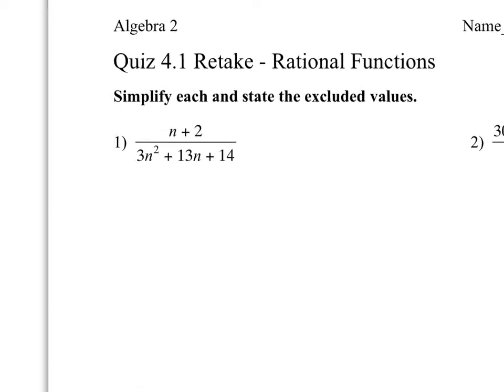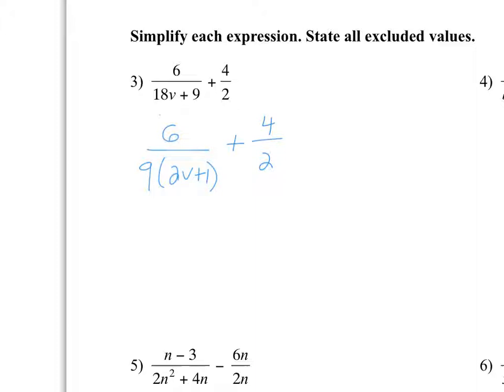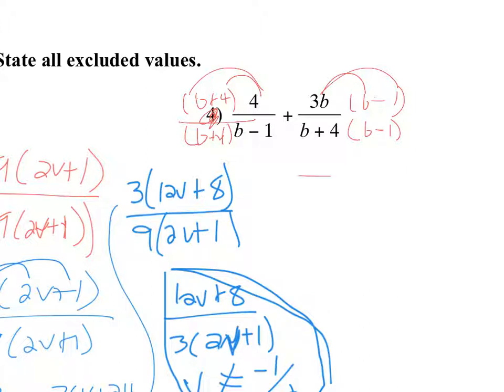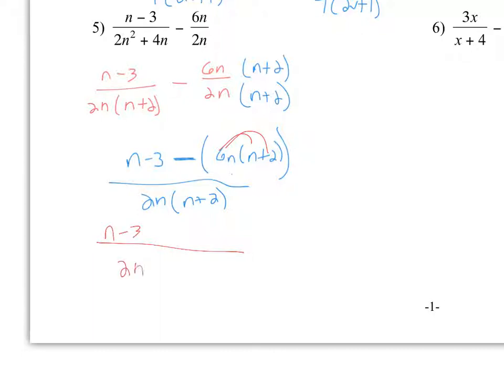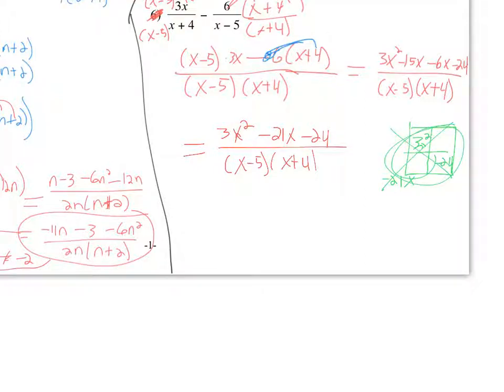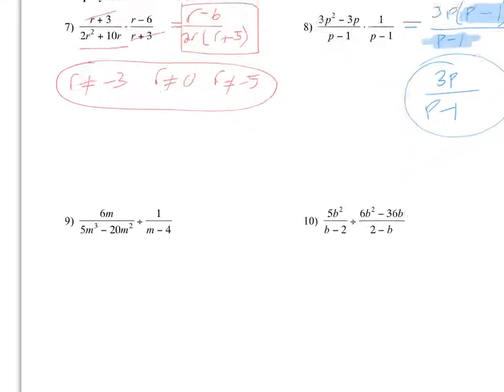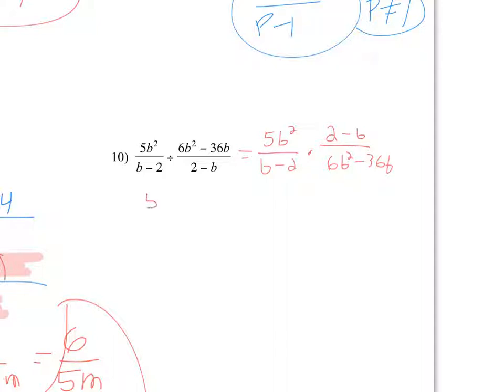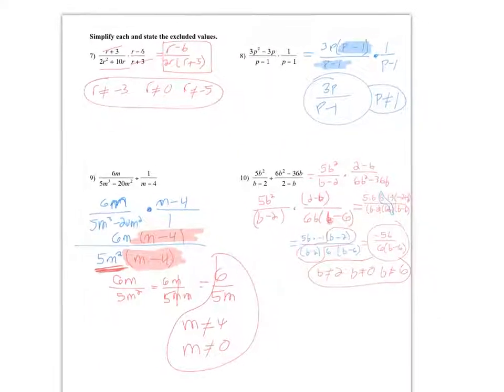Quiz Style Rational Expressions